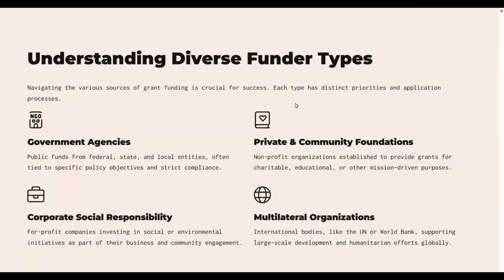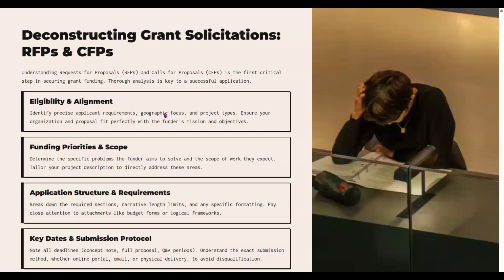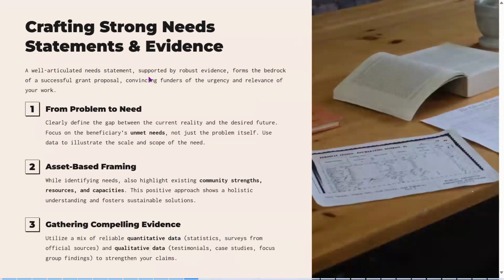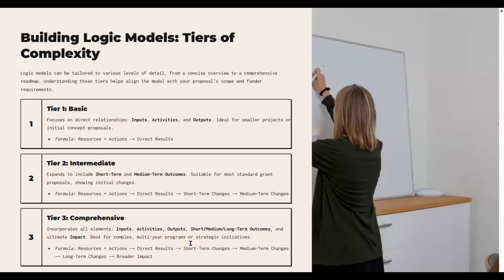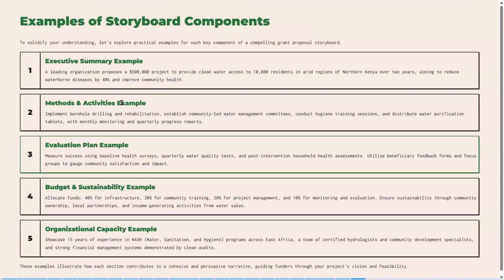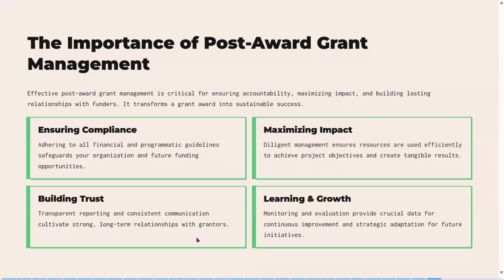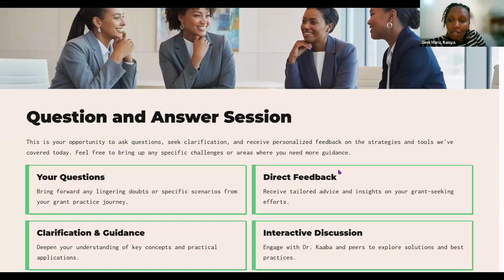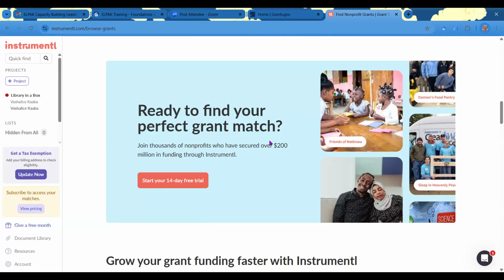Grant Writing Part 2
Steps and considerations for grant writing